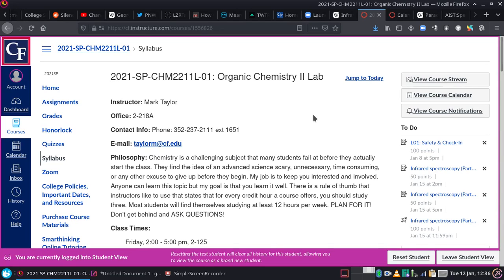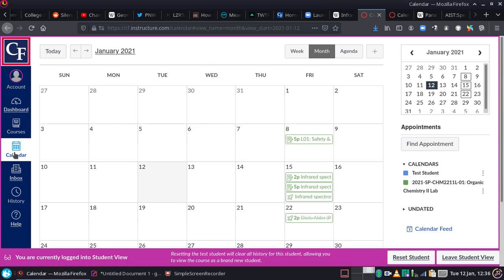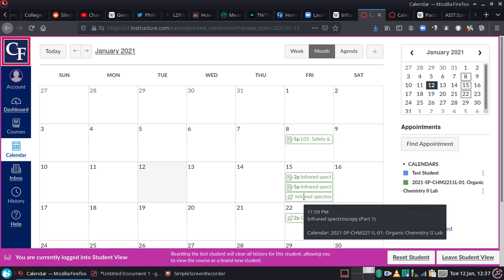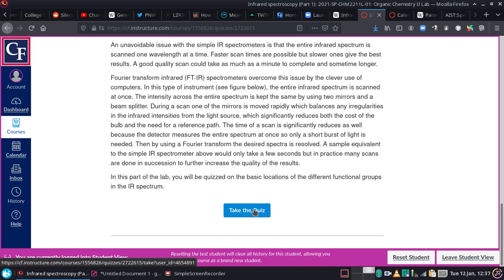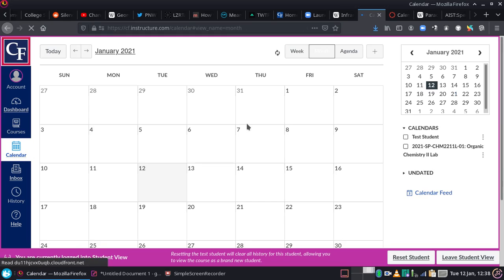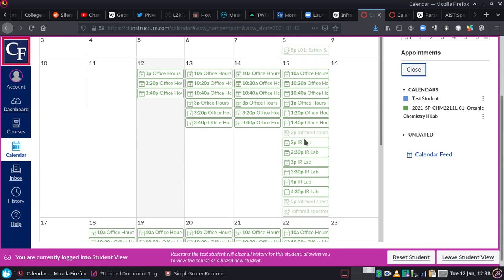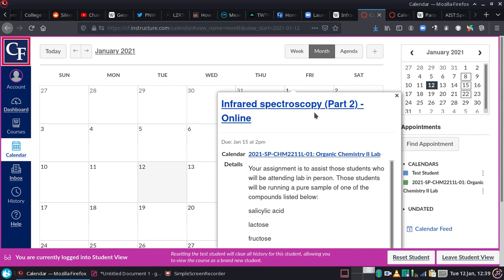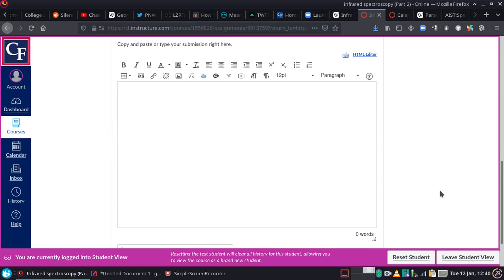IR Lab details